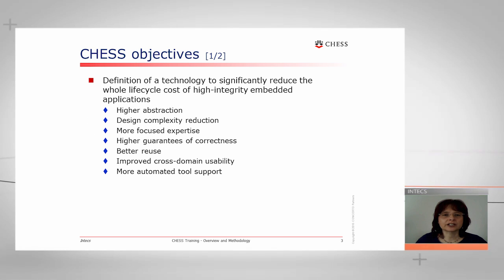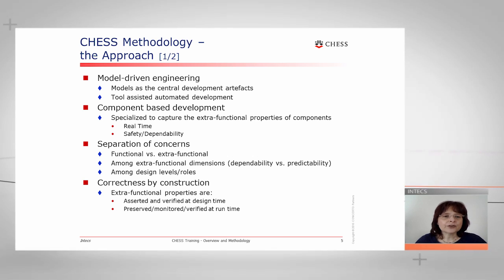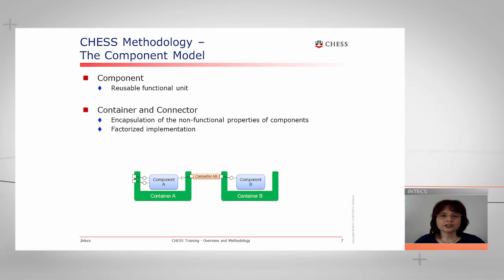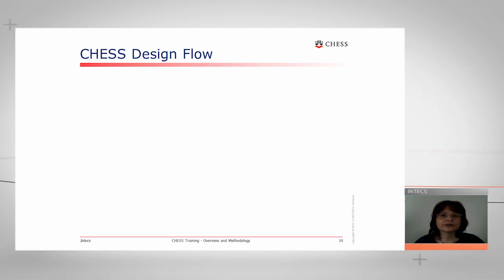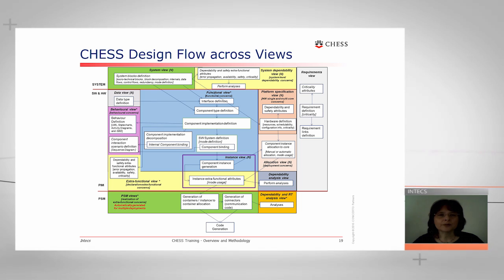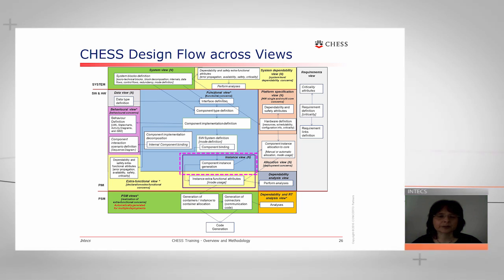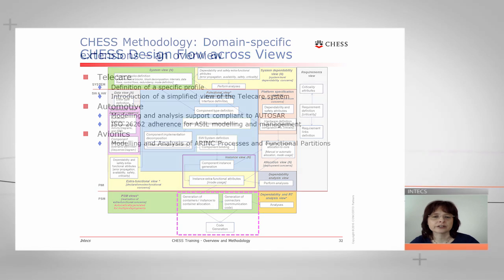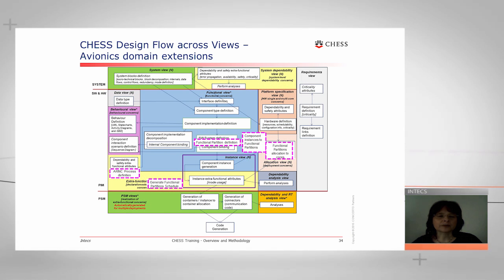2016 CHESS Overview Methodology